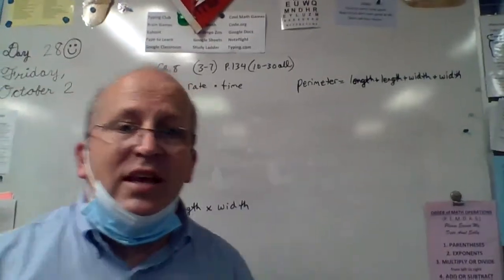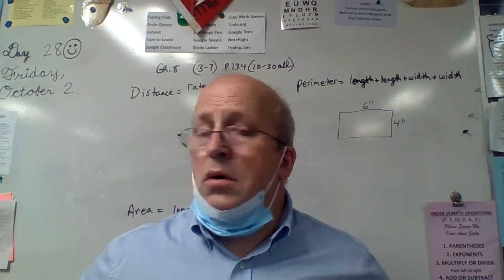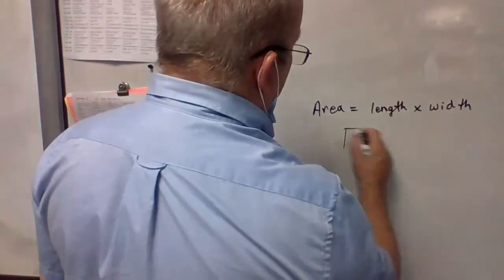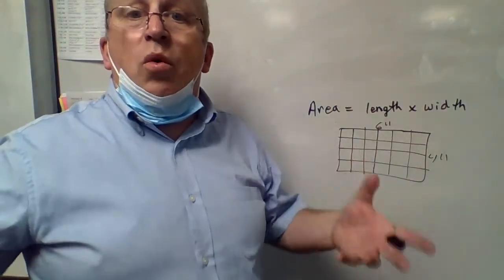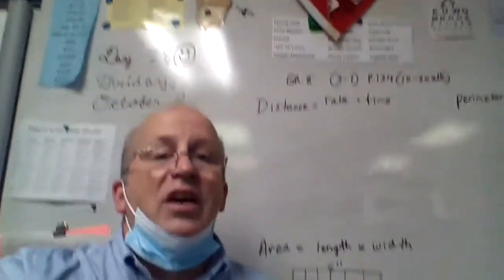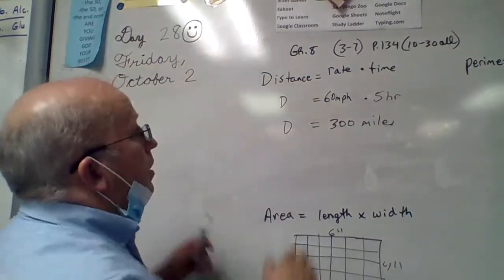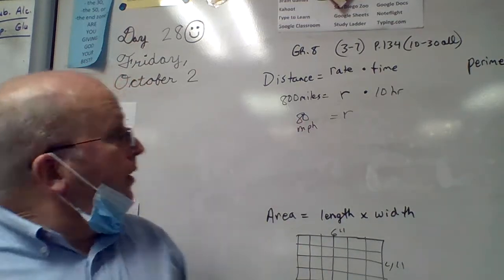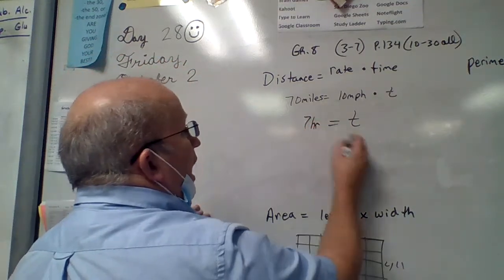gr 8 lesson 3-7 p 134